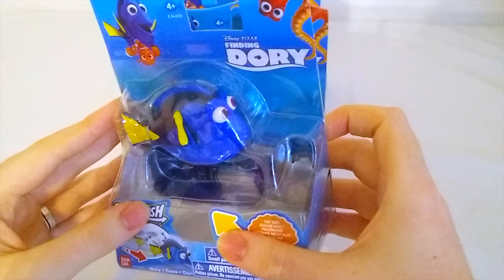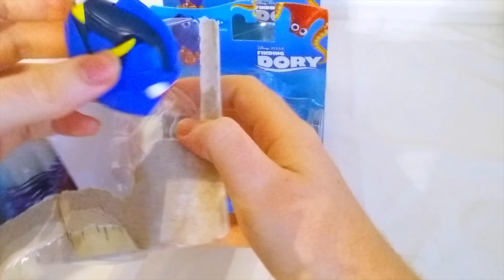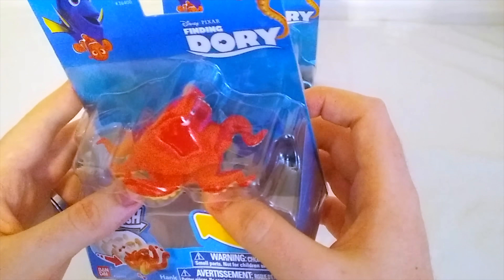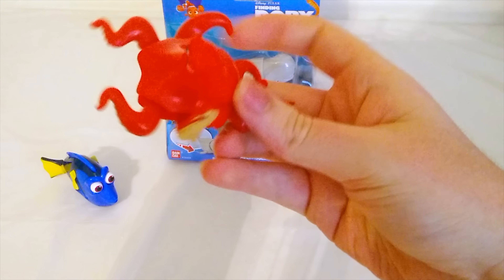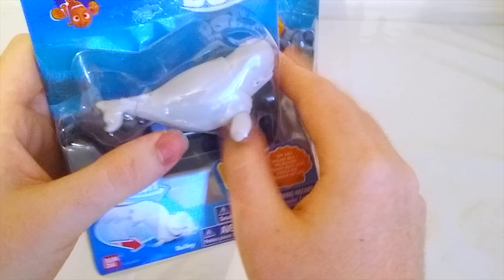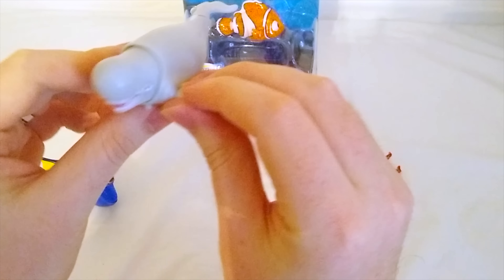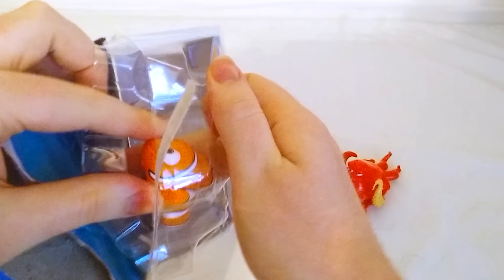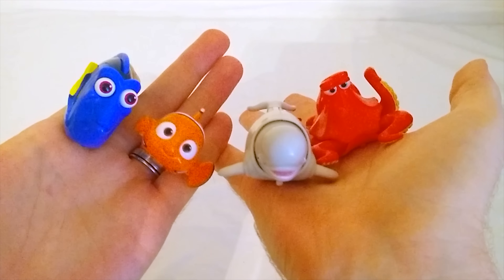Opening Disney Finding Dory Swigglefish Toys for Kids Children & Toddlers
Get ready for fun learning games and surprises with these all-new Target Finding Dory toys from Disney Pixar Finding Dory full movie! In this video we open four Finding Dory swigglefish toys including Dory the angelfish, Hank the octopus, Bailey the beluga whale, and Nemo the clownfish. Which toy is your favorite? If you love FInding Nemo and Finding Dory you're going to love playing with these great toys!

Finding Dory is an upcoming 2016 American 3D computer-animated comedy adventure film produced by Pixar Animation Studios and released by Walt Disney Pictures. The film is the sequel to the 2003 film Finding Nemo. Characters from the first film will appear in the sequel, including Dory, Nemo, Marlin and Crush.

Finding Dory will be focused on the amnesiac character Dory, and will explore the idea of her being reunited with her family. Six months after the events of the first film, Dory suddenly recalls her childhood memories. Remembering something about "the jewel of Morro Bay, California", accompanied by Nemo and Marlin, she sets out to find her family. She arrives at the Monterey Marine Life Institute, where she meets Bailey, a white beluga whale; Destiny, a whale shark; and Hank, an octopus, who becomes her guide.